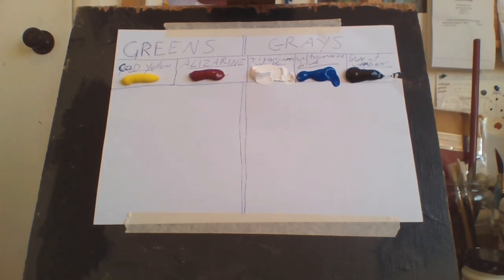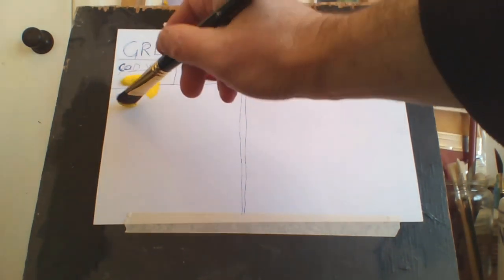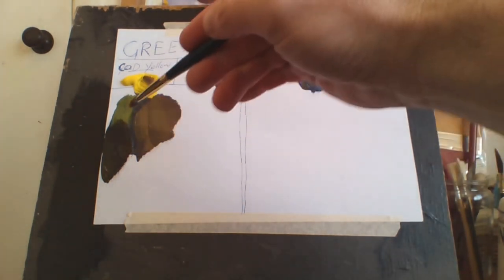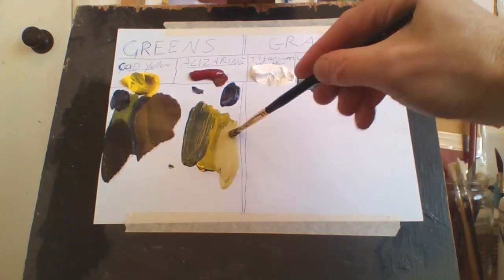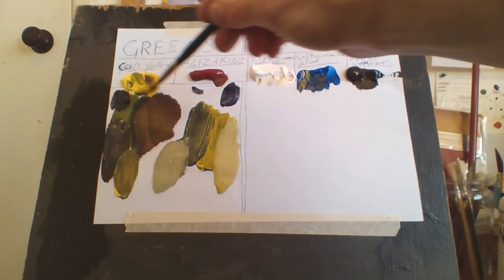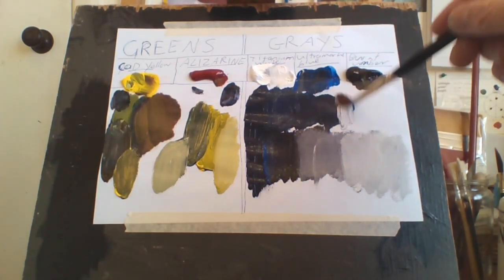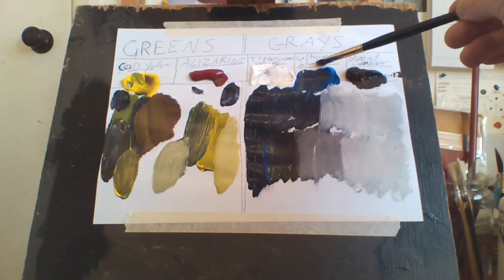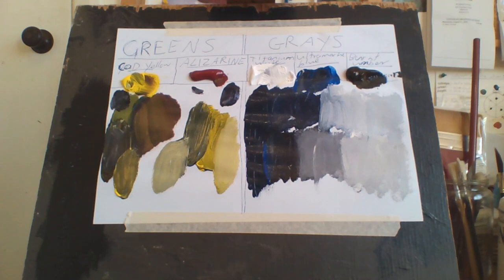In this video, I show you how to mix greens and grays in acrylics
In this video, I show you how to mix greens and greys in acrylics using just five colours.